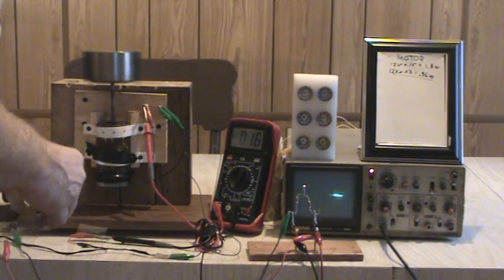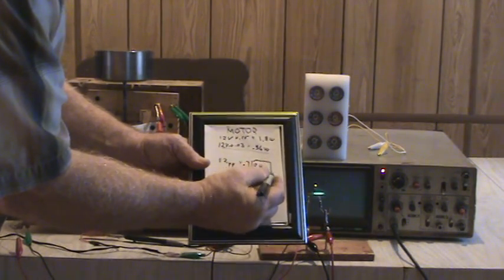Ray's No Back EMF Generator Design 2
Magnet Generator, Overunity?, No Back EMF